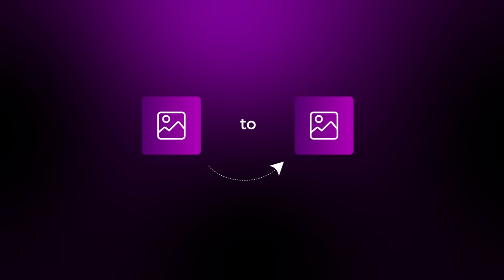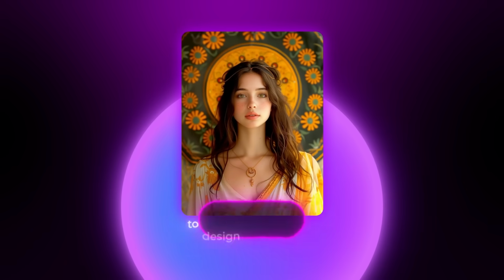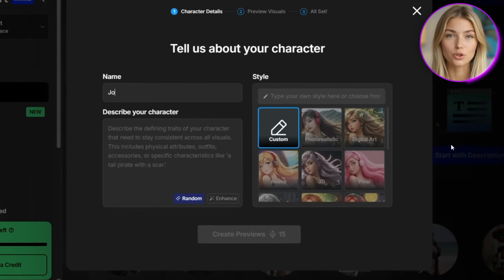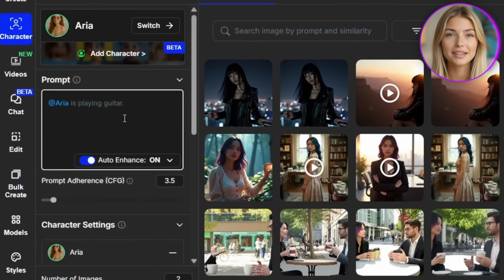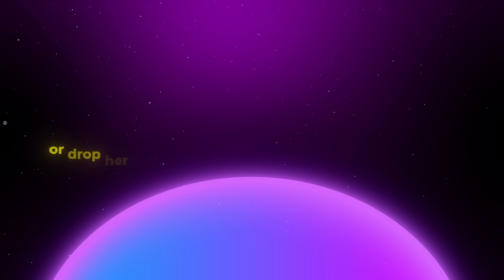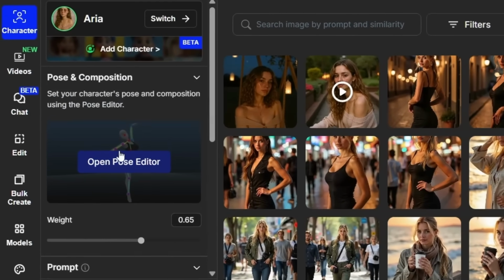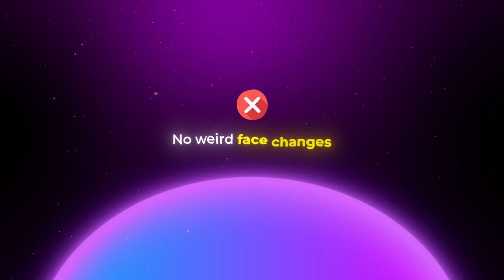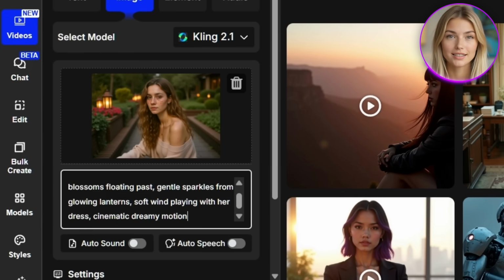I Made 1,000 Consistent AI Characters, I Wish I Learned This Sooner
Girls, I actually made over 1,000 Consistent AI Characters and I wish I learned this sooo much sooner! Because creating characters that stay consistent can be so hard, trust me. So after all this effort I've decided to share all lessons I learned and add a little blueprint to make consistent ai characters!